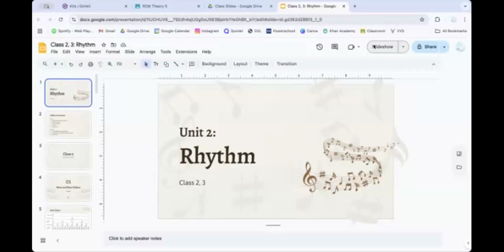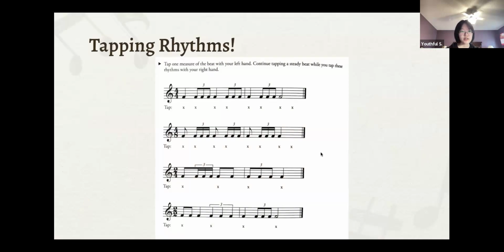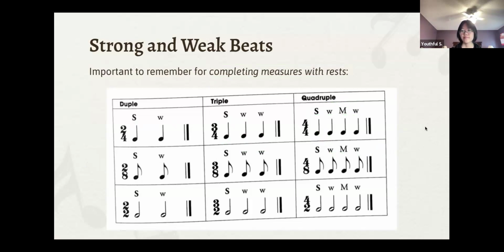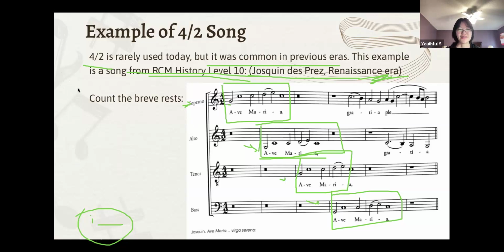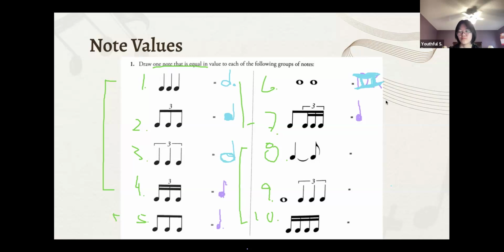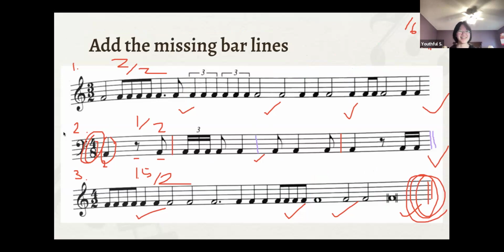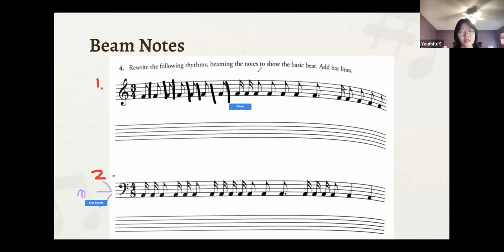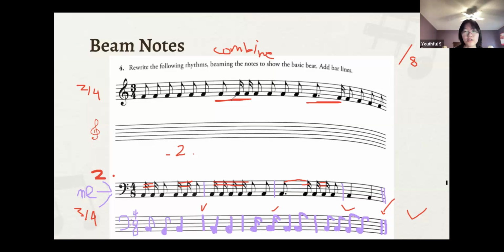Music Theory L5 April28,2025